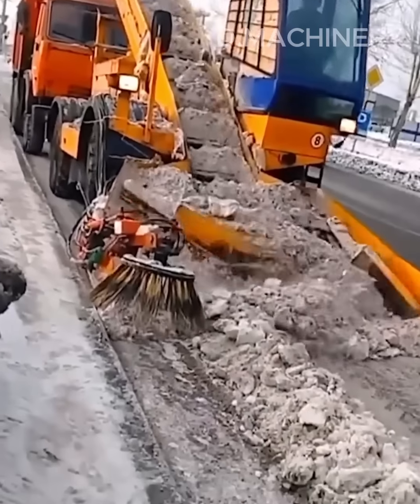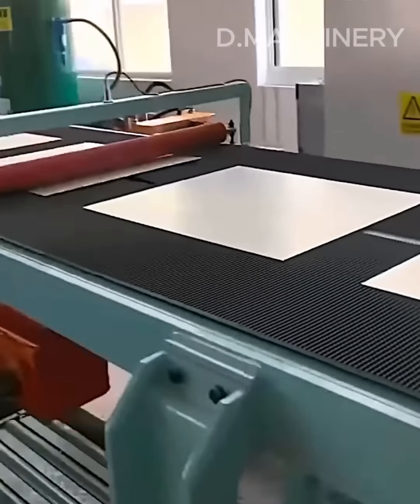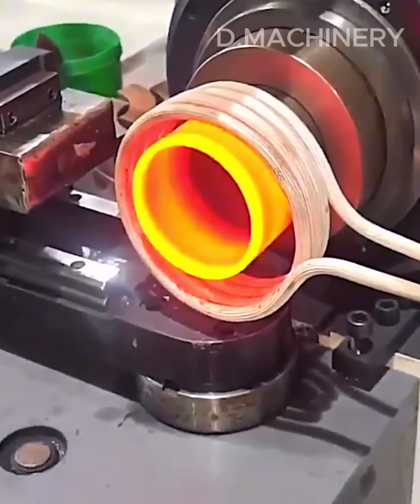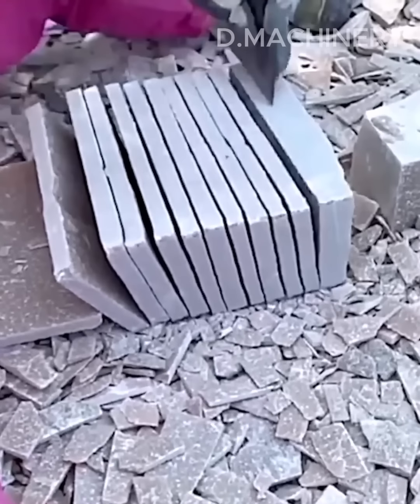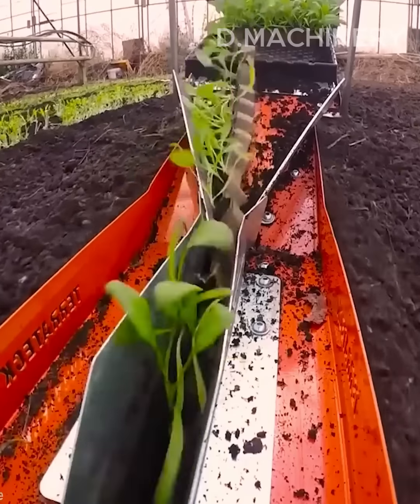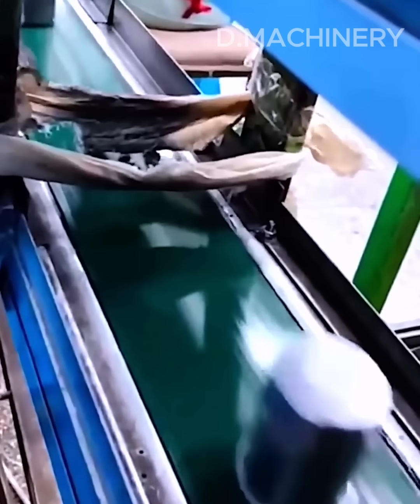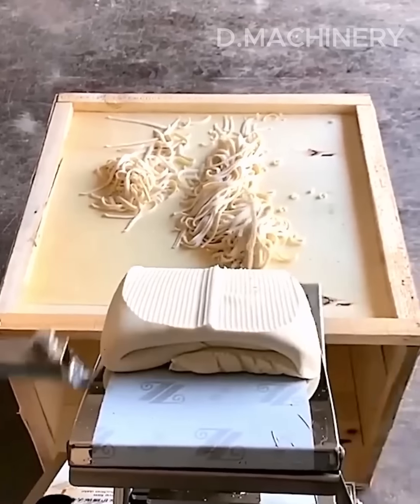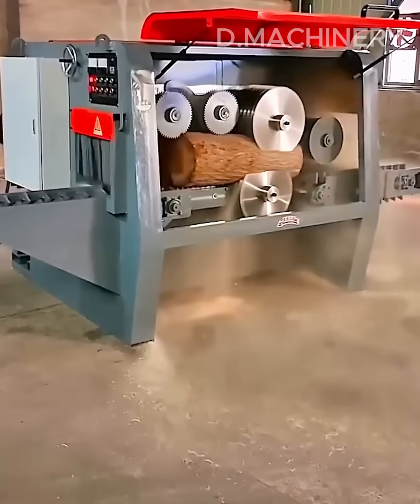You have never seen such a production method. The production process of the factory is amazing. ▶2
Prepare to be amazed once again! In this second part, we dive even deeper into the fascinating world of factory production processes that will leave you speechless. Watch as expert workers execute flawless techniques and cutting-edge machinery brings innovation to life. This is an unmissable showcase of precision and mastery in manufacturing!**